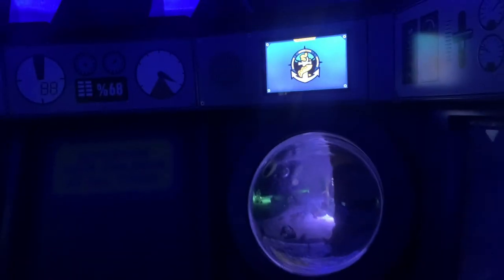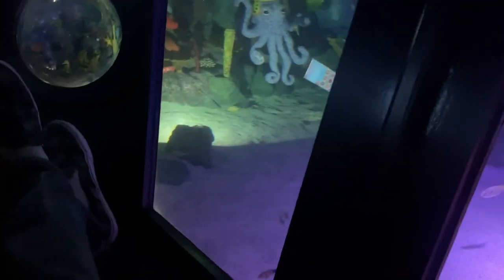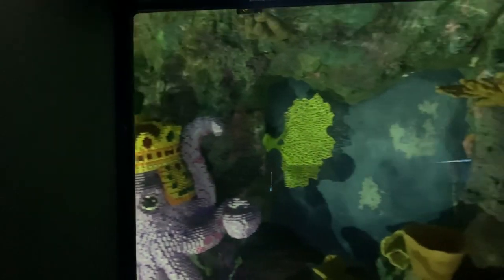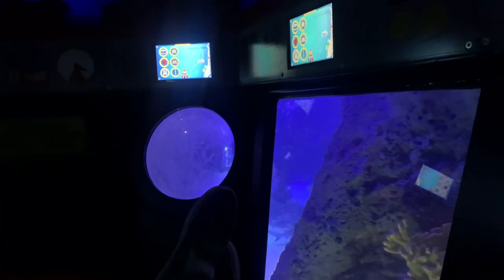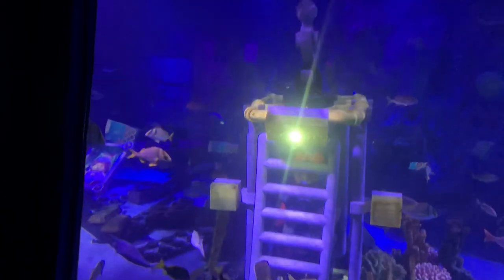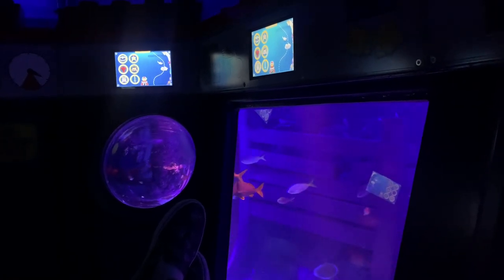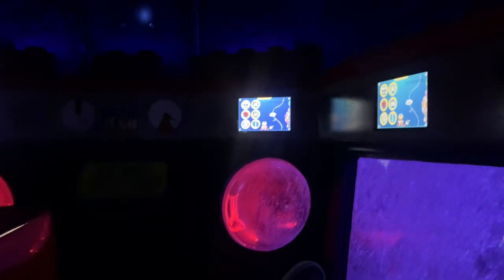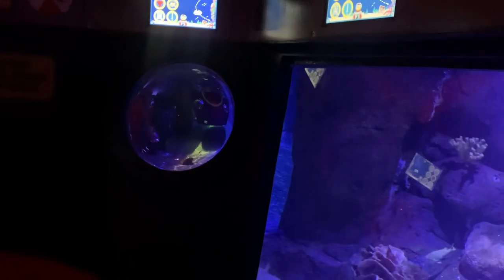Lego city deep sea adventure submarine on ride POV Legoland California resort summer block party 4k